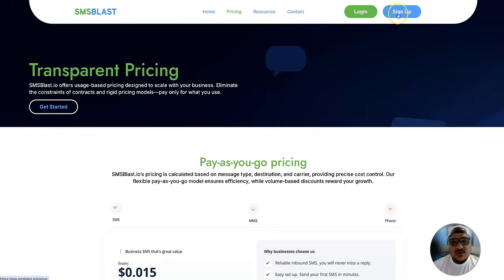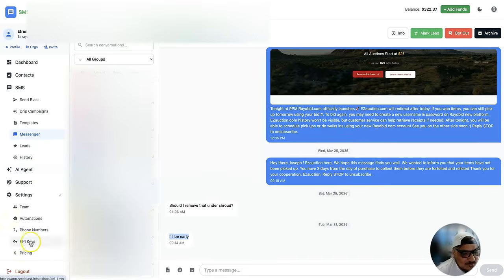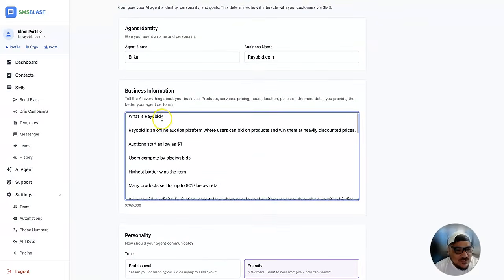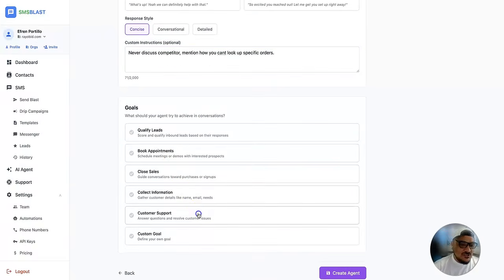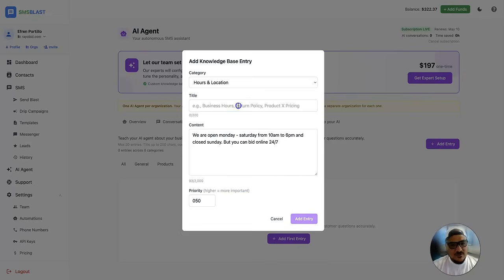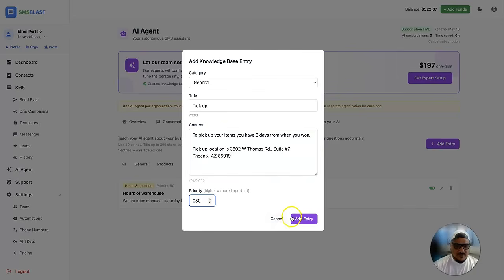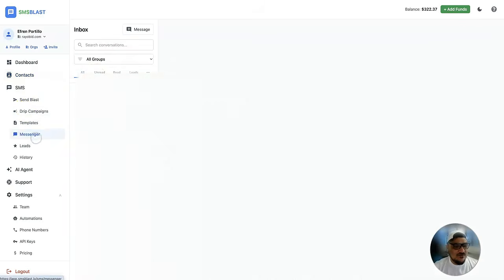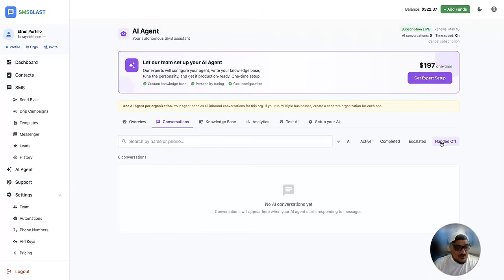Set Up Your First AI Support Agent (No Coding Needed)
Want to automate your customer support without hiring a team? In this video, I show you how to set up your first AI support agent with no coding required.

You’ll learn how to:
Build an AI agent from scratch
Automate customer support responses
Handle FAQs, leads, and appointments
Save time and scale your business